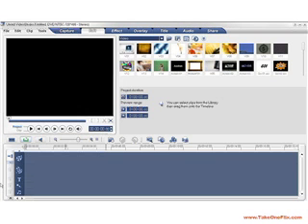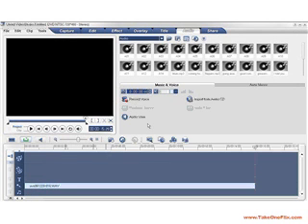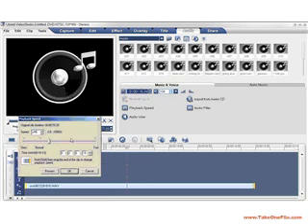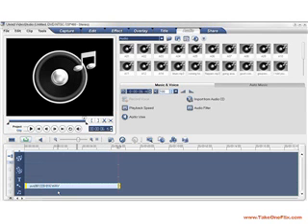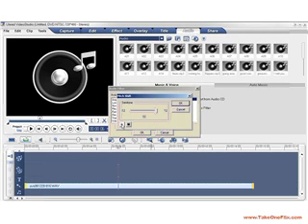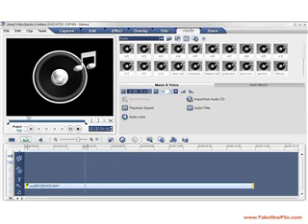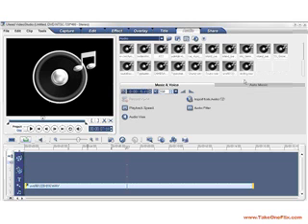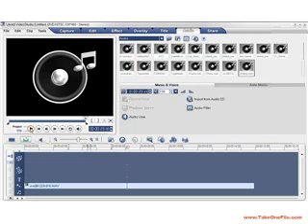Ulead VideoStudio - Cartoon Voices